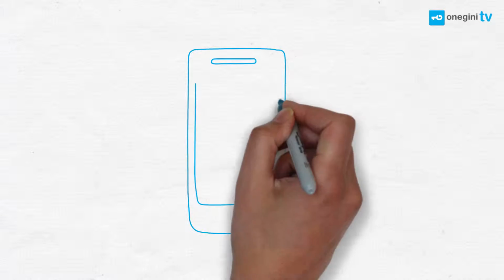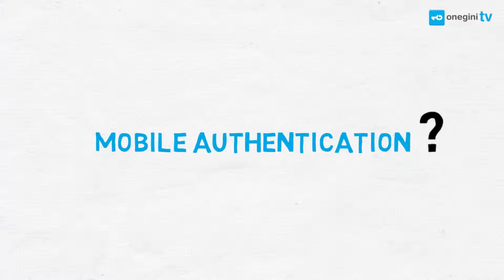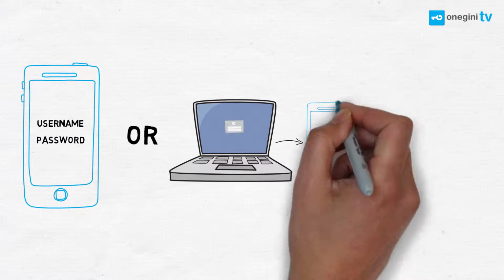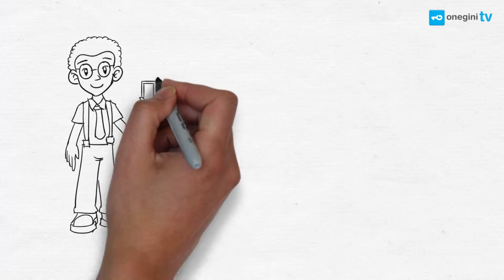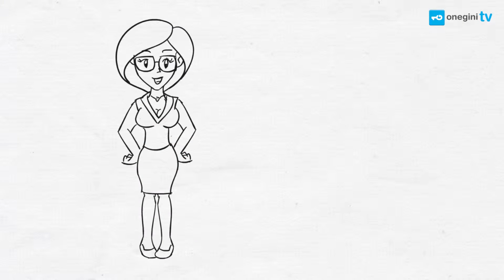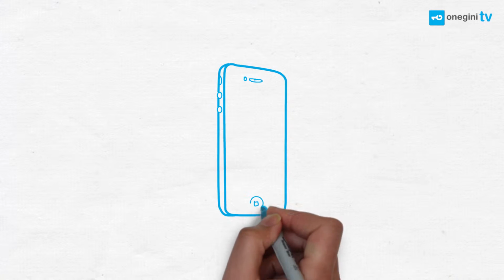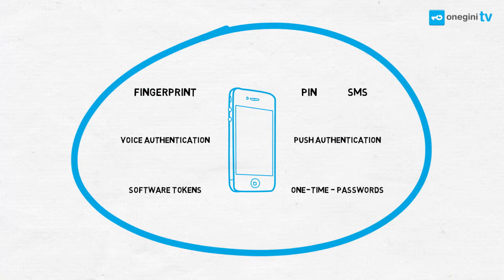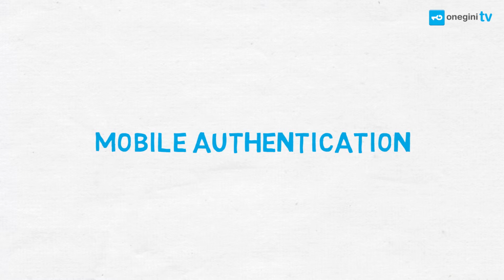Onegini TV - The Concept: Mobile Authentication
CTO Stein Welberg explains how mobile authentication works when using the Onegini Mobile Security Platform.